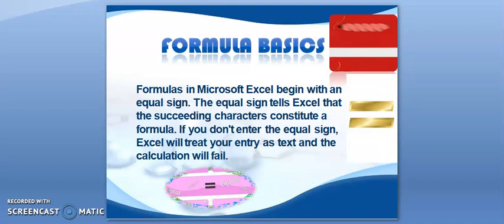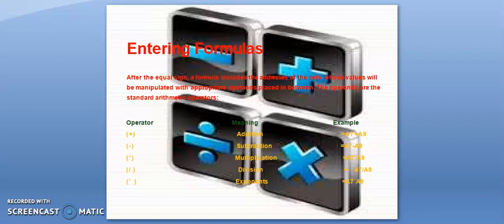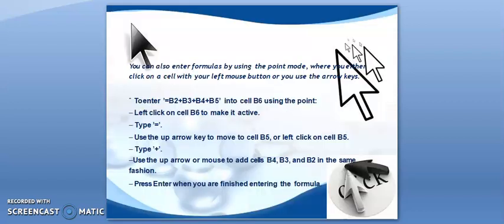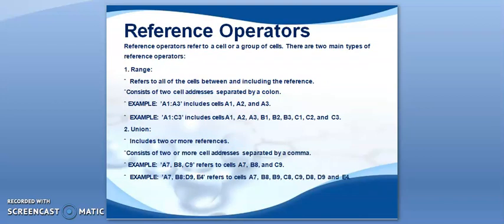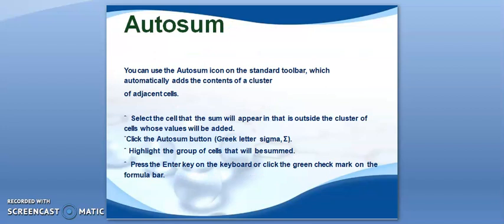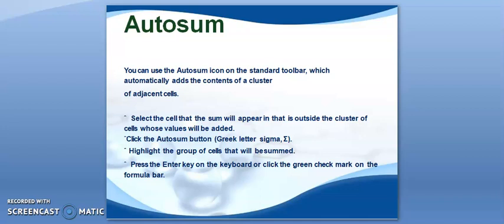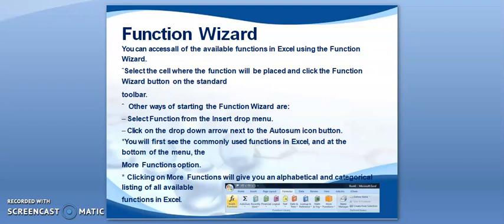CLASS 8 COMPUTER SCIENCE - FUNCTIONS & FORMULAS